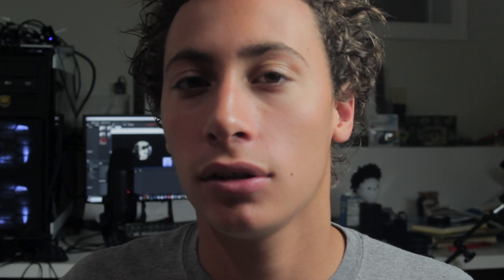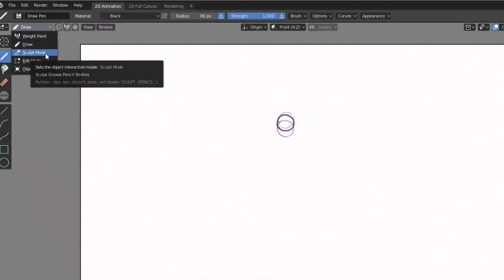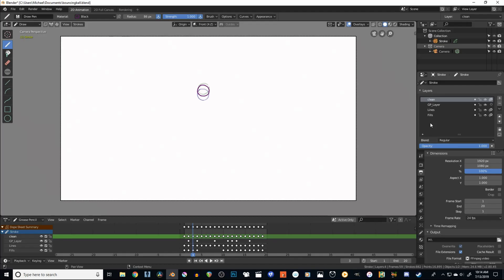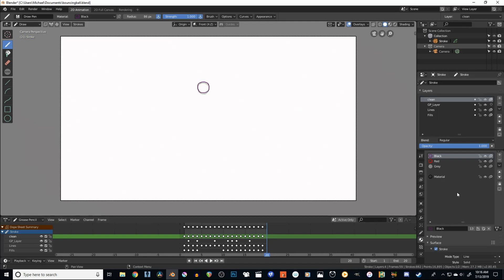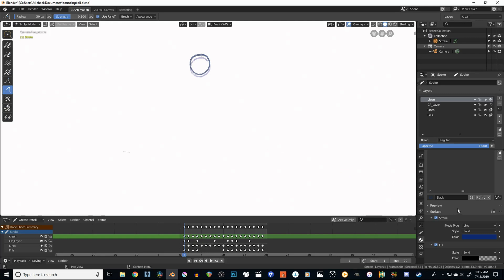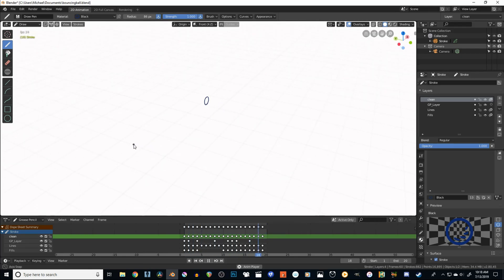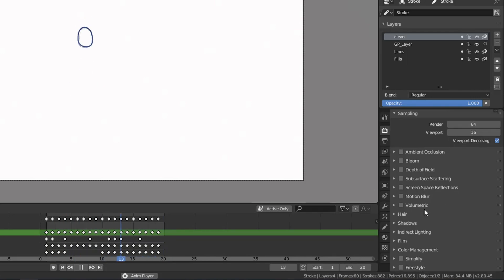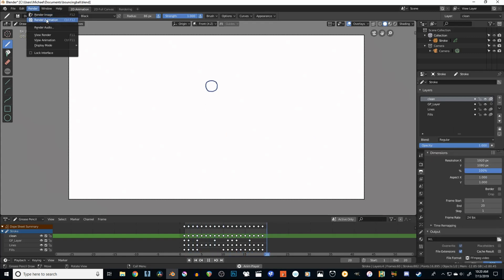How to do 2D animation in Blender 2.8 (Tutorial)